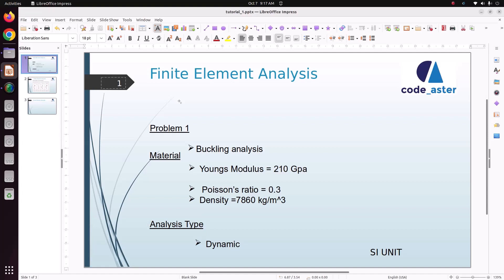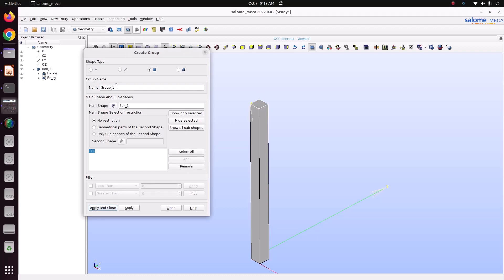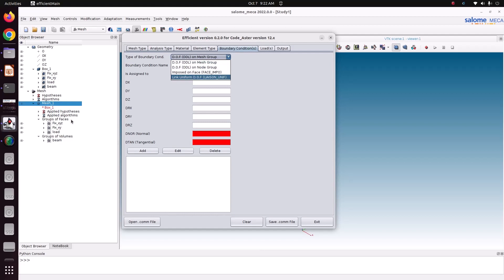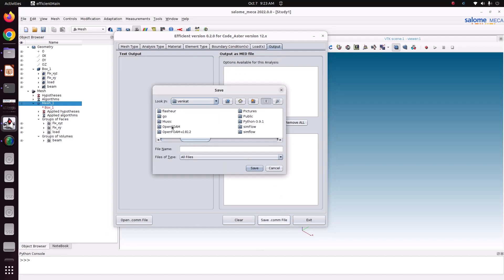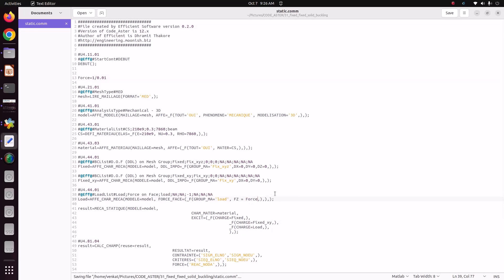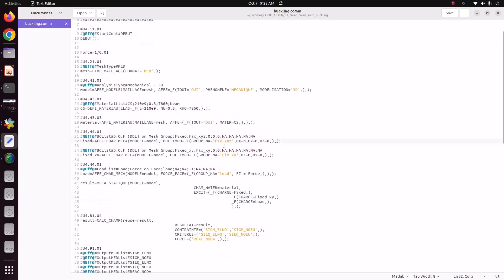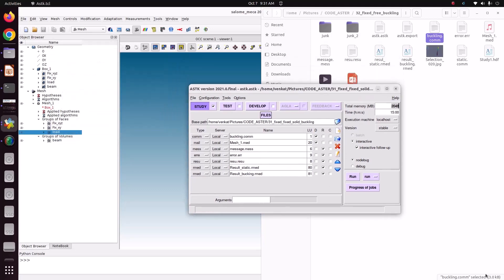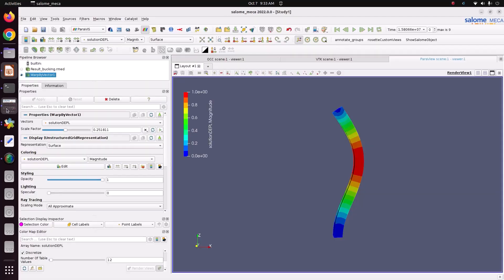Buckling analysis of column using code aster|salome meca tutorial|paraview tutorial|tut-1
Hello Friends,

salome meca
code aster
linear static analysis with code aster
linear static analysis with salome
linear static analysis with salome meca
FEA using opensource
opensource Finite element analysis
FEA with code aster
creating linear element
Buckling analysis of column using code aster
buckling analysis using salome meca
buckling fea analysis using code aster
Buckling analysis of bothe end fixed end condition
buckling analysis
fea buckling analysis

Salome tutorial
Salome 2023 tutorial for beginners
Salome analysis